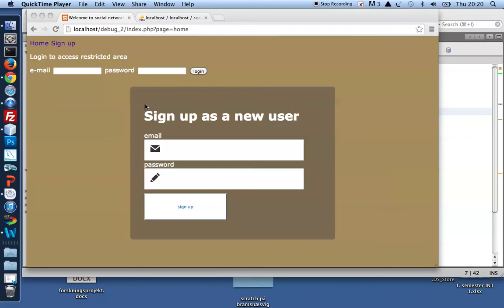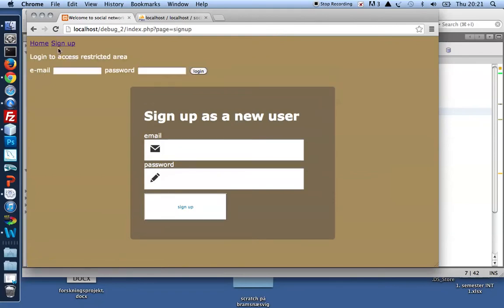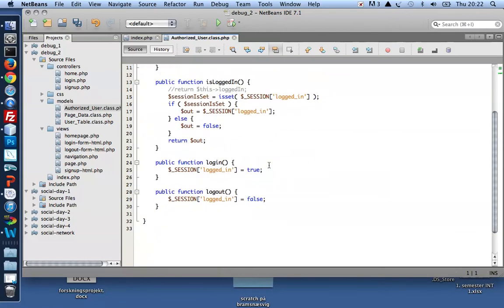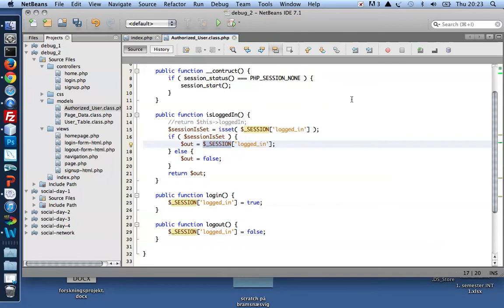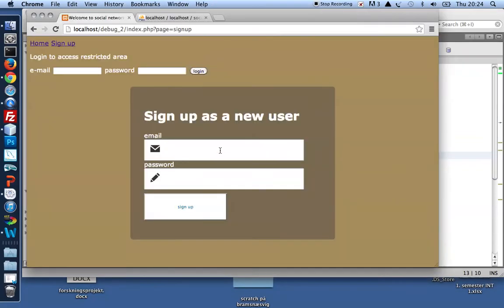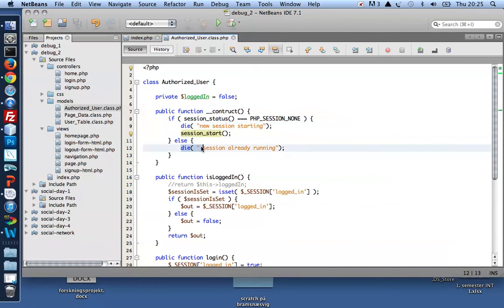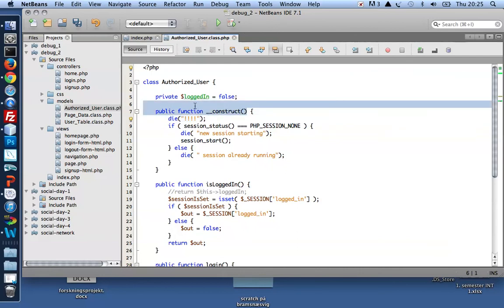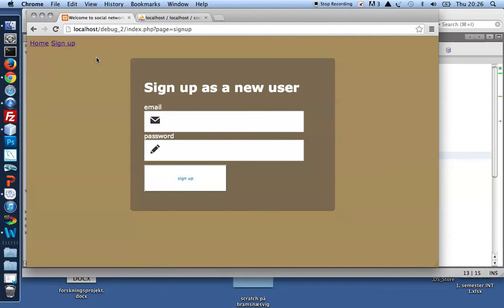I get logged out immediatly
Debugging a student project. Strange login behavior. I get logged in succesfully, but when I try to navigate the site, I get immediatly logged out again. What is the problem?